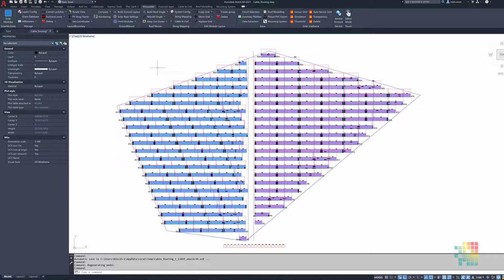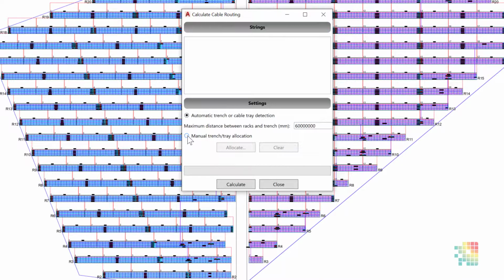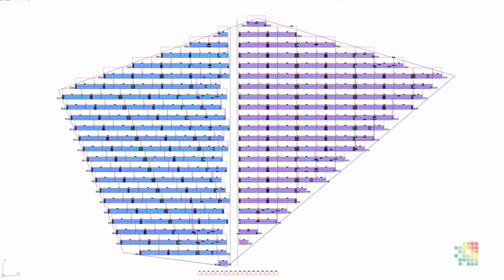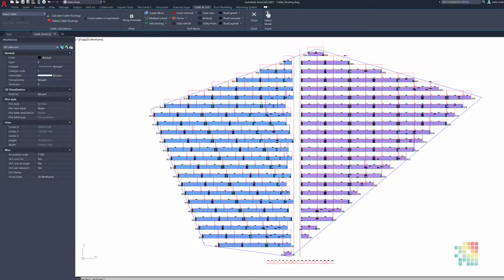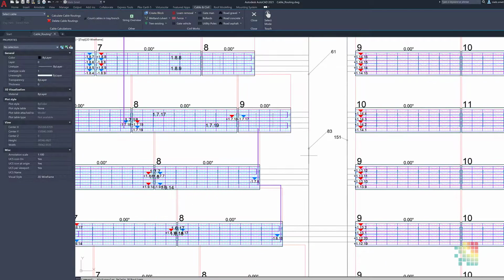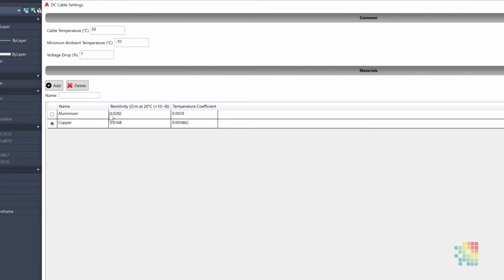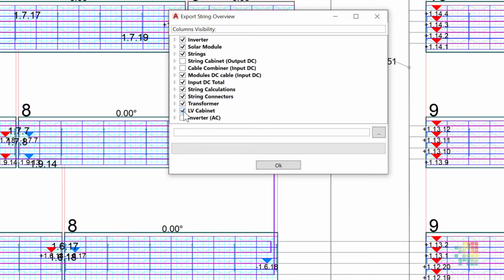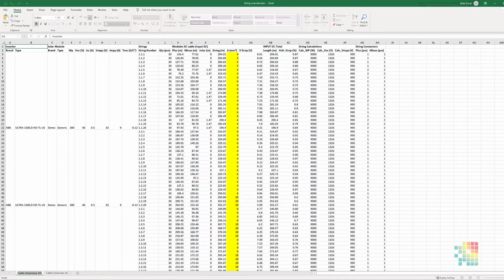6.Cable Routing - Manual Cable Calculations